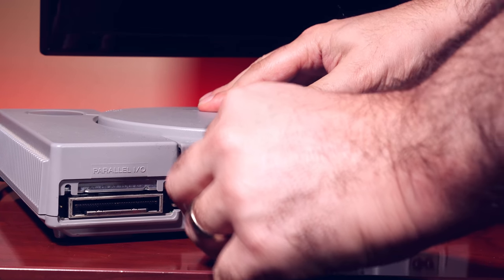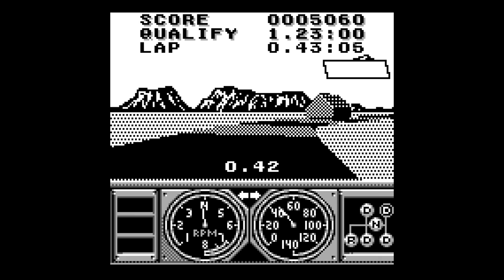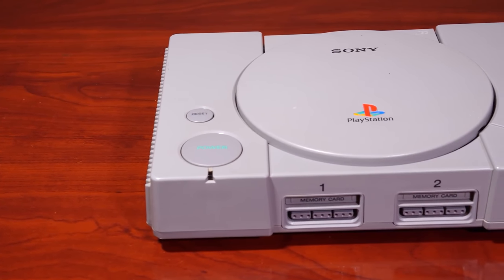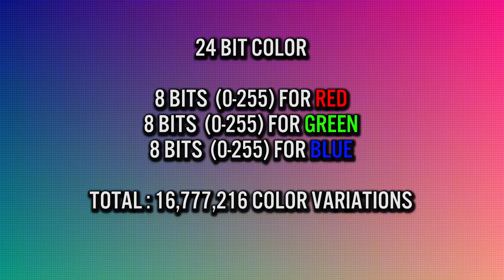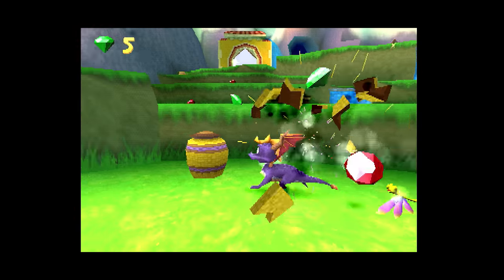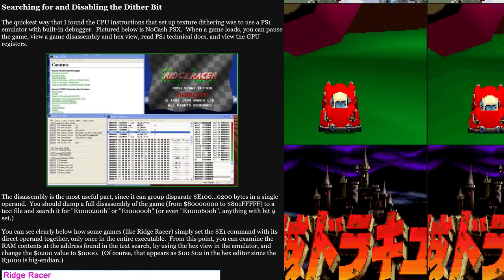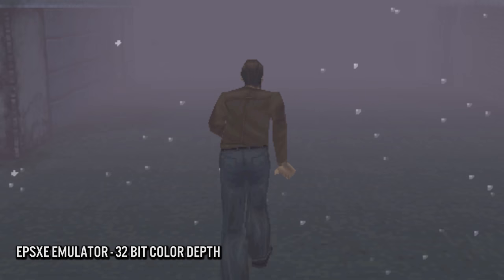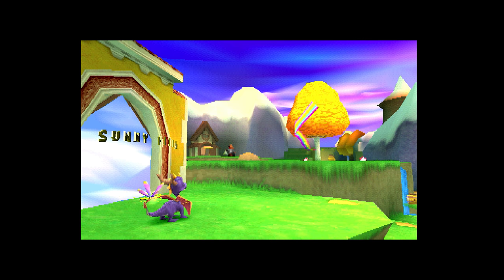Why did the PlayStation 1 have so much Dithering? | MVG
Dithering is a technique to simulate an extra color by applying a  combination pattern of two existing colors. The Sony PlayStation was capable of 24 bit color, or 16 million unique colors and yet displayed an abundance of dithering almost all the time. In this episode we dig into Dithering, how it works on the Sony PlayStation 1 and what can be done to prevent it.